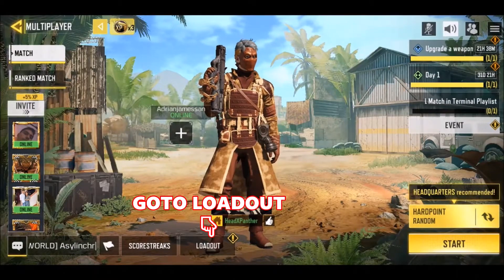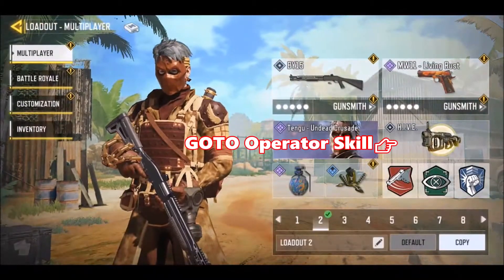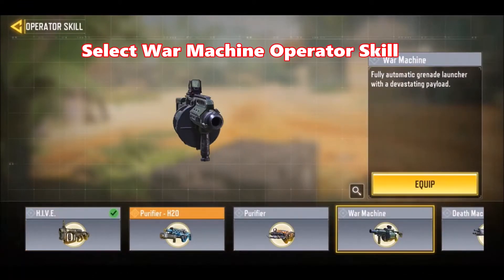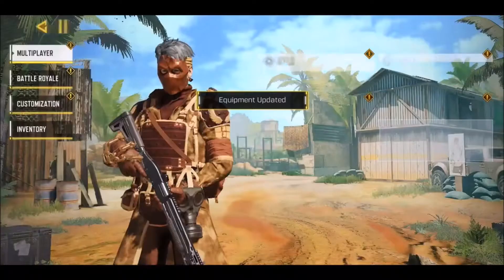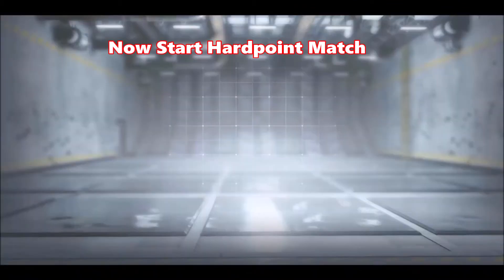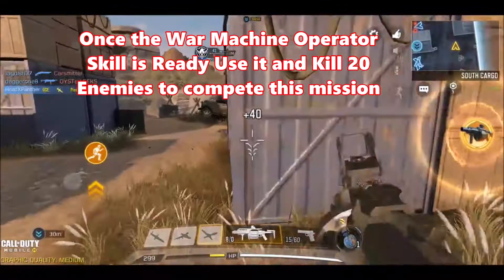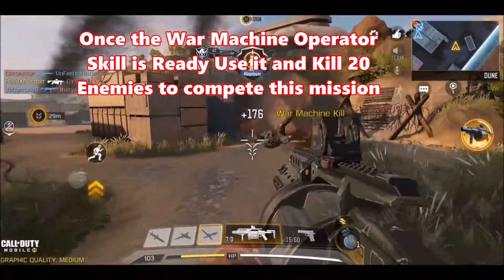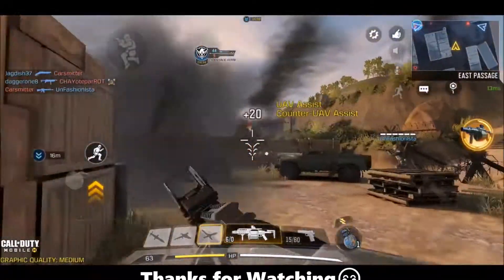Kill 20 Enemies with War Machine Operator Skills in MP Matches | SEASONAL Master Operator COD Mobile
➡️ Kill 20 Enemies with GKS equipped with any 4 attachments | SEASONAL Run and Gun COD Mobile

➡️ Kill 10 Enemies with the BY15 equipped with any Barrel | SEASONAL Run and Gun COD Mobile

➡️ Kill 10 Enemies with the Cordite equipped with any Rear Grip | SEASONAL Run and Gun COD Mobile

➡️ Kill 10 Enemies with the BY15 equipped with any Stock | SEASONAL Run and Gun COD Mobile